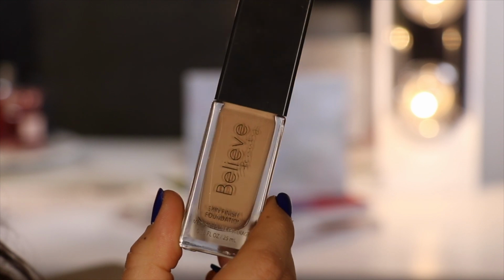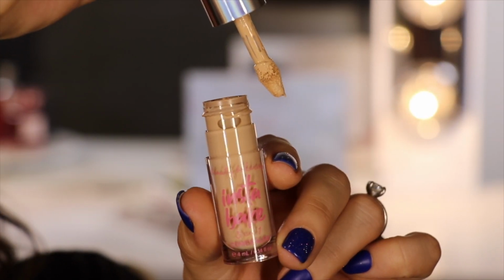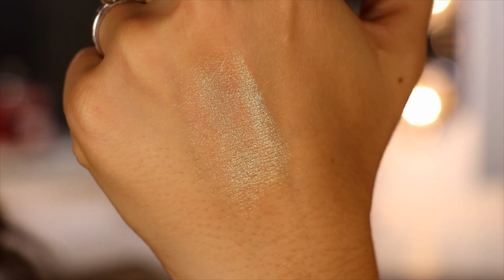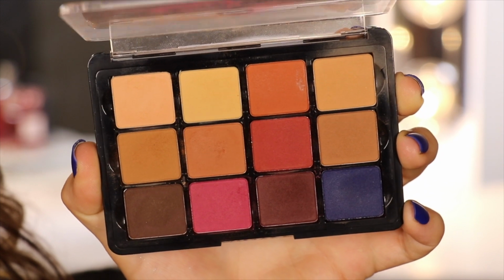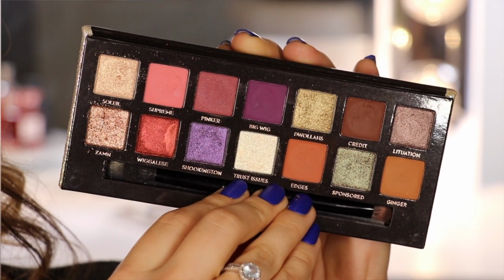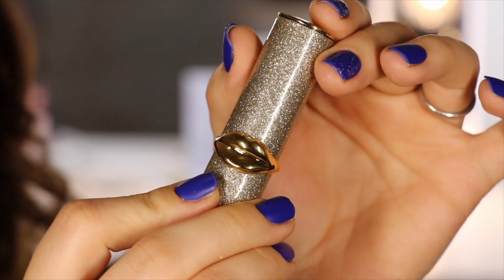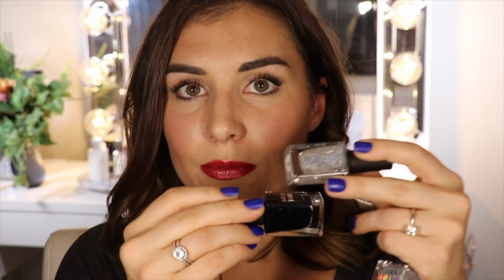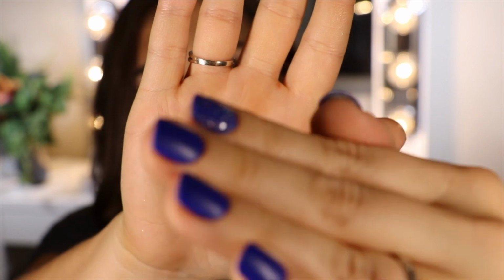AUGUST BEAUTY FAVORITES | Bailey B.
There are a few surprises in here...

BTW, did you catch the question of the day in the video?